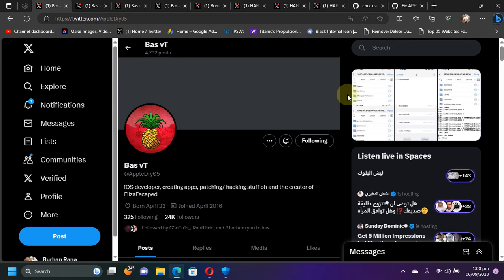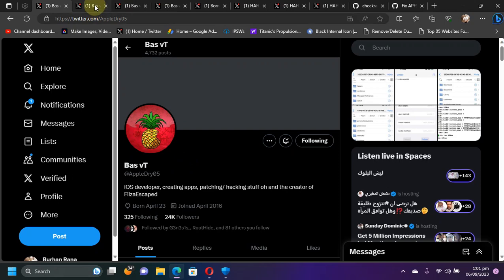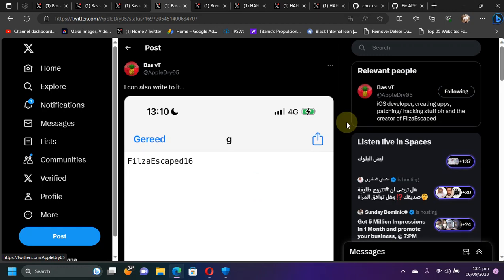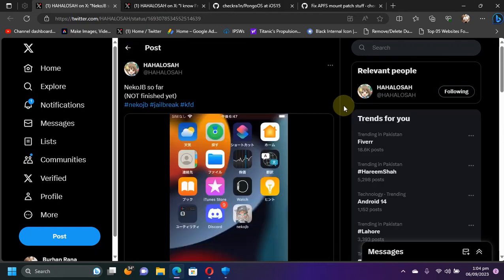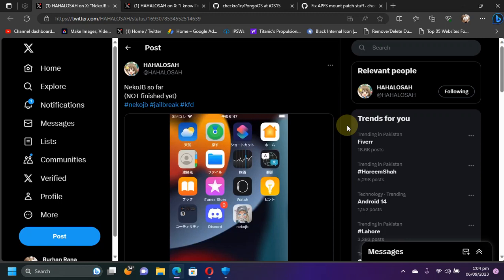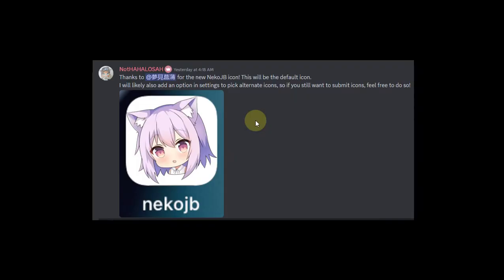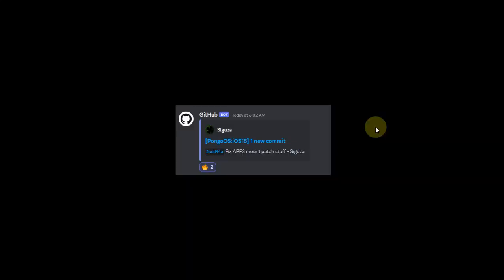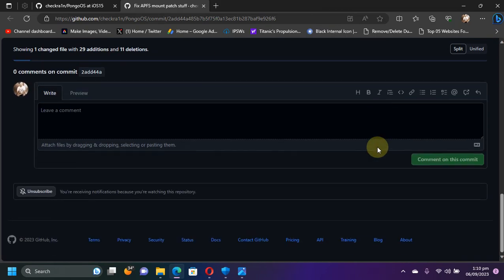[UPDATES] NekoJB Updates | Possible FilzaEscapedKFD | Checkra1n/PongoOS Update & More | 2023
This video provides the latest progress updates on NekoJB, a Jailbreak for A11 and older devices running iOS 15.0 through iOS 16.6 Beta 1. Additionally, it discusses and explains the possibility of a release for FilzaEscaped based on KFD and also provides an update on the PongoOS for Checkra1n Jailbreak.

Topics Covered:
NekoJB Jailbreak Progress Update
Checkra1n Jailbreak Update
FilzaEscapedKFD Update